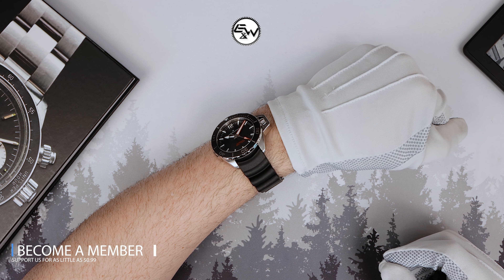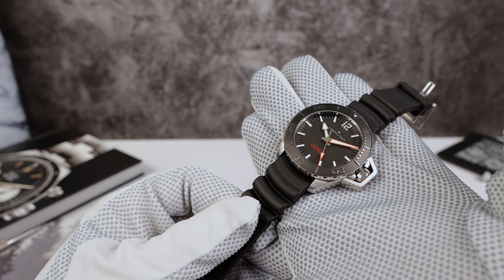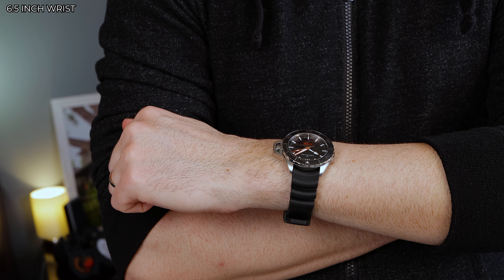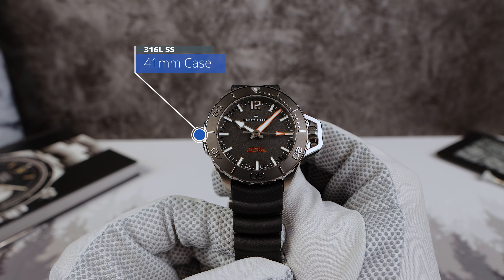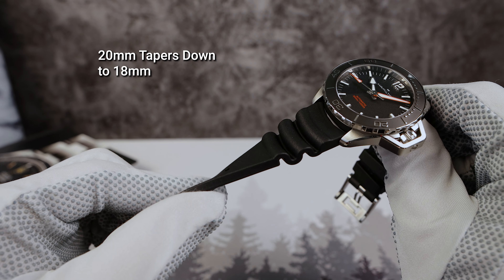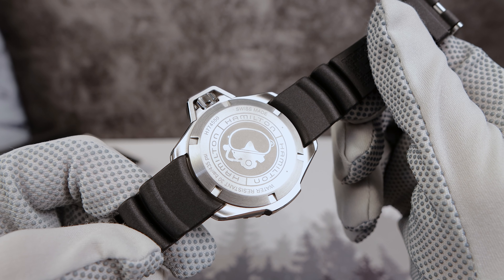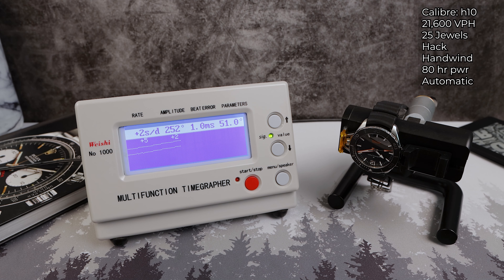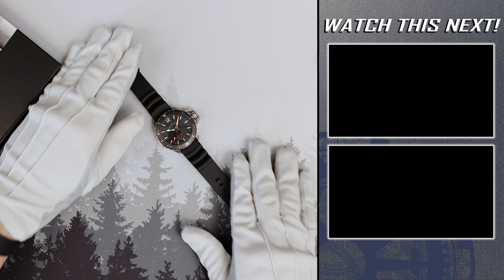Escape the Ordinary: Hamilton Frogman Redefined!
✔️Seiko Willard Homage
✔️62 MAS Homage